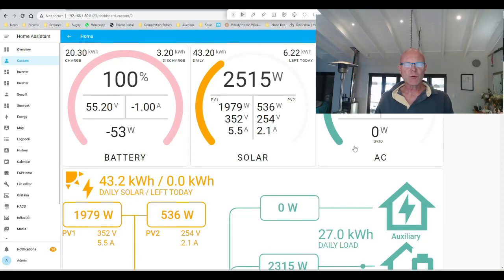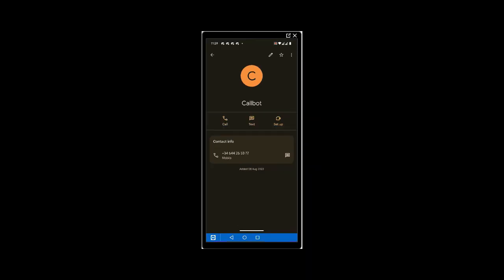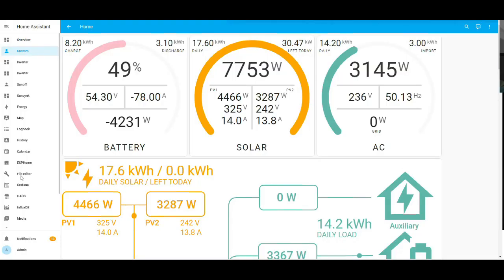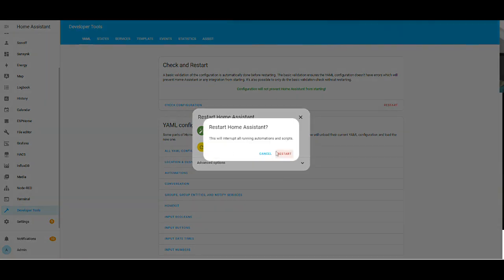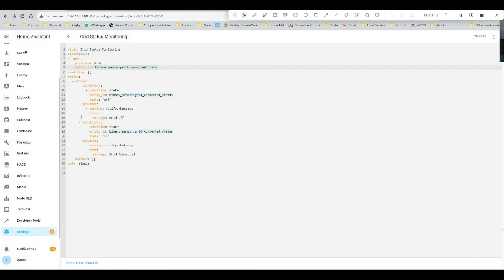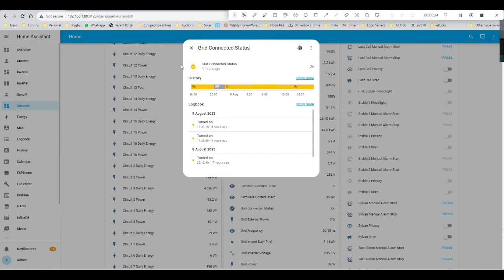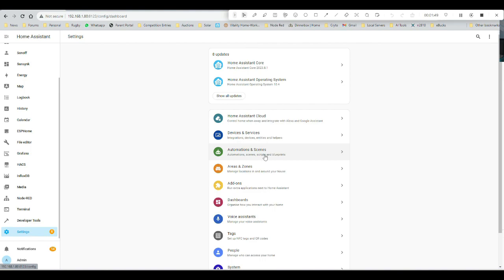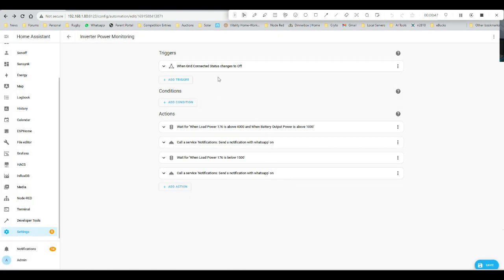Whatsapp Automation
This is a guide to setting up your Home Assistant & Inverter integration using Callmebot to notify you of grid disconnects/reconnects & high battery load conditions on your inverter via Whatsapp.

You need to get the apikey from the bot before using the API:

2. Send this message "I allow callmebot to send me messages" to the new Contact created (using WhatsApp of course)

3. Wait until you receive the message "API Activated for your phone number. Your APIKEY is 123123" from the bot.
Note: If you don't receive the ApiKey in 2 minutes, please try again after 24hs. The WhatsApp message from the bot will contain the apikey needed to send messages using the API.

This is what you need to add to your configuration.yaml  file
# Example configuration.yaml entry
notify:
  - name: WhatsApp
    platform: rest
    data:
      source: HA
apikey: 456789 enter your apikey here (see Setup above)

The video includes two sample automations:

Automation 1 - Notifies you on Whatsapp when your inverter goes offgrid  and then when it reconnects to the grid again

alias: Grid Status Monitoring
description: ""
trigger:
  - platform: state
    entity_id: binary_sensor.grid_connected_status
condition: []
action:
  - choose:
      - conditions:
          - condition: state
            entity_id: binary_sensor.grid_connected_status
            state: "off"
        sequence:
          - service: notify.whatsapp
            data:
              message: Grid Off
      - conditions:
          - condition: state
            entity_id: binary_sensor.grid_connected_status
            state: "on"
        sequence:
          - service: notify.whatsapp
            data:
              message: Grid Connected
    default: []
mode: single

Automation 2 - Notifies you when the inverter is offgrid, sensor.load_power_176 load exceeds 4kw (or whatever you set it for) and  sensor.battery_output_power is more than 1kw of power from the battery (i.e. low solar production) - please note that I have not had an opportunity to test this out yet and I think that it could be simplified by perhaps just checking the battery load, let me know what you think.

alias: Inverter Power Monitoring
description: ""
trigger:
  - platform: state
    entity_id: binary_sensor.grid_connected_status
    to: "off"
condition: []
action:
  - wait_for_trigger:
      - platform: numeric_state
        entity_id: sensor.load_power_176
        above: 4000
      - platform: numeric_state
        entity_id: sensor.battery_output_power
        above: 1000
    timeout: "00:03:00"
    continue_on_timeout: false
  - service: notify.whatsapp
    data:
      message: Inverter is using Too Much power
  - wait_for_trigger:
      - platform: numeric_state
        entity_id: sensor.load_power_176
        below: "1500"
    continue_on_timeout: true
  - service: notify.whatsapp
    data:
      message: Inverter Power within Limits
mode: restart

00:00 Introduction
01:05 CallmeBot Setup
04:29 Grid Disconnect/Reconnect Notification
06:40 High Battery Load Notification